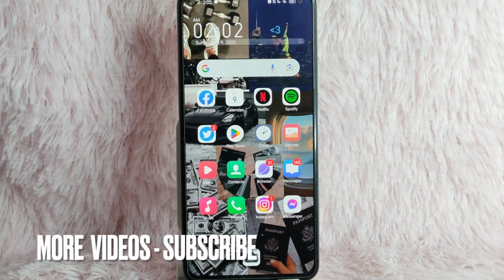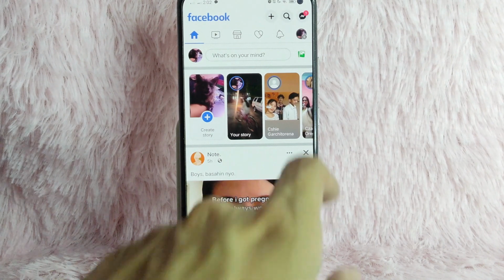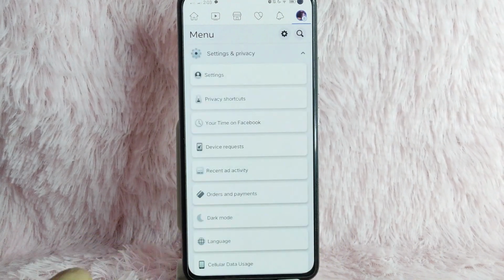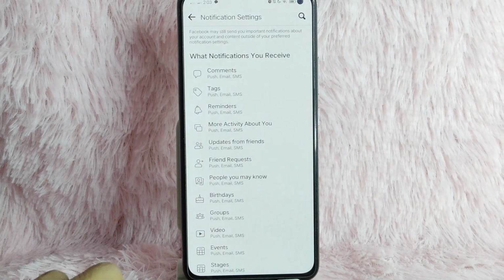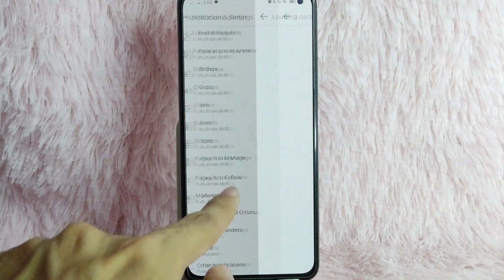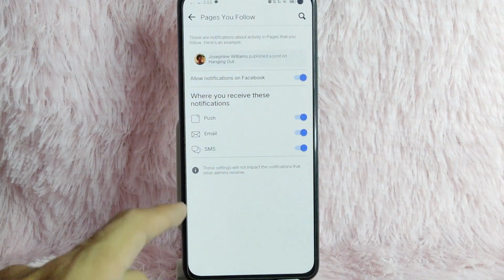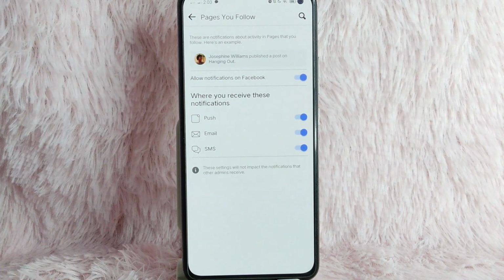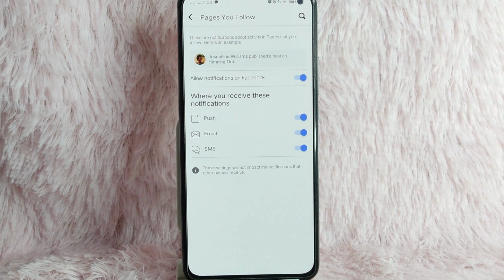✅ How To Manage Facebook Pages You Follow Notification 🔴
About this tutorial:

Facebook is a social media platform founded by Mark Zuckerberg and his college roommates in 2004. It has since become one of the most popular and influential social networking services in the world.

Key features of Facebook include:

Profiles and Timelines: Users can create personal profiles with information about themselves, including photos, posts, and updates. The timeline displays a chronological record of a user's activity and interactions.

Friends and Networking: Users can send friend requests to connect with others on the platform. Accepting a friend request allows users to see each other's updates and communicate privately.
Get in touch!